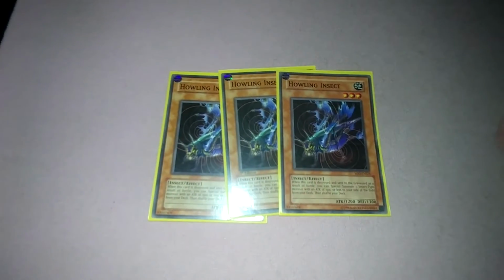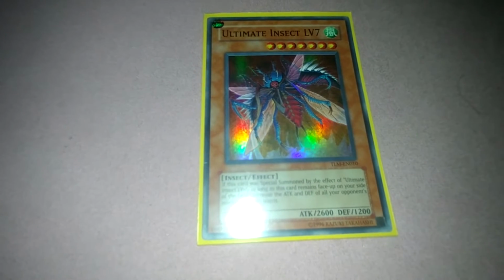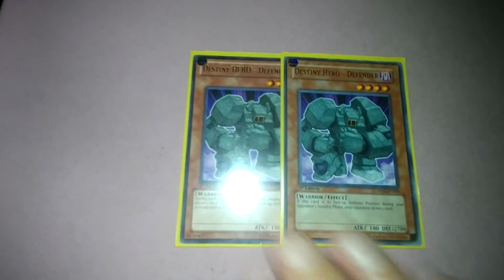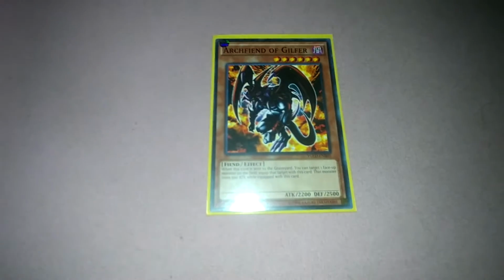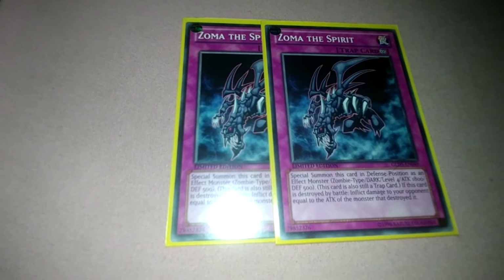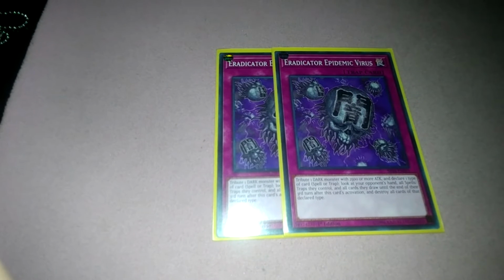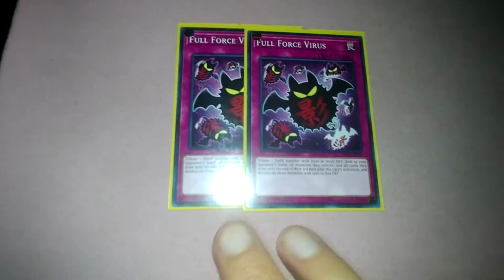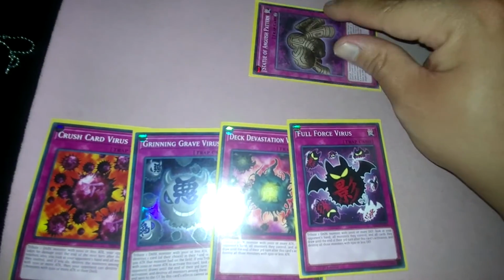Spread The Corruption, Rot Deck Profile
Fitting deck for this time.